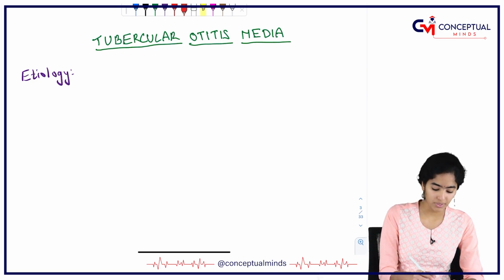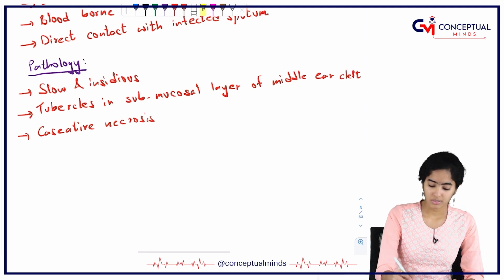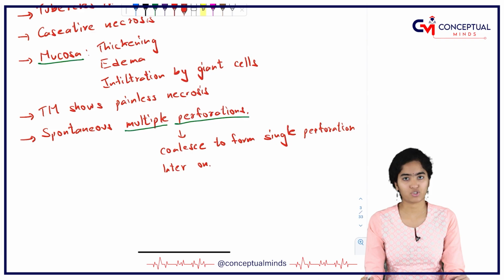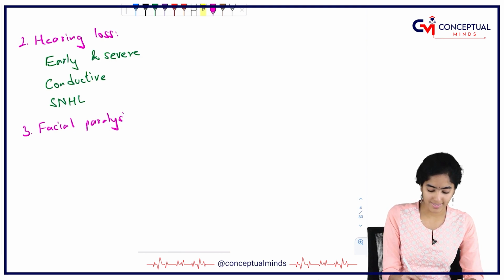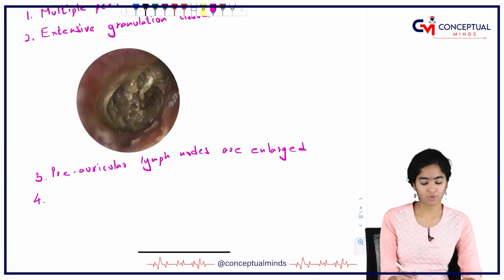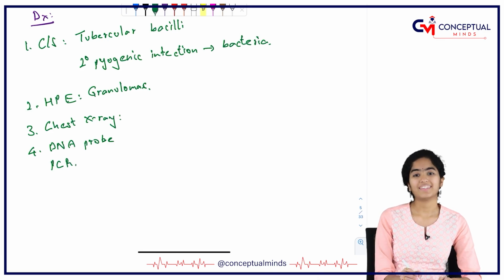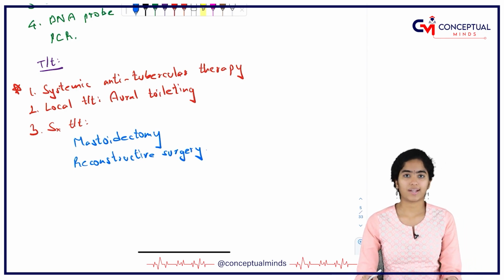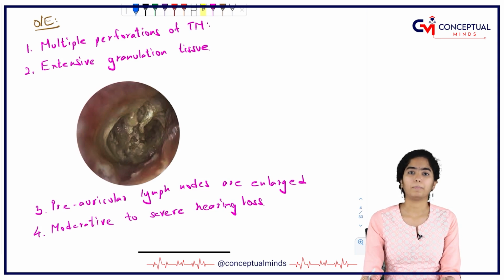20. Tuberculous Otitis Media (TB Otitis Media)| Clinical Features, Diagnosis & Treatment | ENT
👂 Tuberculous Otitis Media (TB Otitis Media) Explained | Clinical Features, Diagnosis & Treatment | ENT

👂 Tuberculous Otitis Media (TB Otitis Media) is a rare form of chronic middle ear infection caused by Mycobacterium tuberculosis and is an important differential diagnosis in patients with persistent or atypical ear discharge that fails to respond to conventional treatment. Although uncommon, delayed recognition may result in extensive middle ear and mastoid destruction, facial nerve involvement, and significant hearing loss. It is an important high-yield topic in ENT, otology, infectious diseases, microbiology, and clinical medicine, and is frequently tested in MBBS, FMGE, NEET PG, INI-CET, USMLE, and PLAB examinations. In this comprehensive lecture, Tuberculous Otitis Media is explained in a simple, clinically oriented, and exam-focused manner, covering its routes of infection, pathogenesis, clinical presentation, diagnosis, complications, differential diagnosis, and treatment. 🦠 Learn how Mycobacterium tuberculosis can reach the middle ear through the Eustachian tube, hematogenous spread, or direct implantation through a tympanic membrane perforation, producing chronic granulomatous inflammation.

🧠 This lecture provides a detailed understanding of the classic presentation of TB Otitis Media, including painless persistent otorrhea, multiple tympanic membrane perforations that may eventually coalesce, pale granulation tissue, disproportionate conductive or mixed hearing loss, facial nerve palsy, and poor response to routine antibiotic therapy. 🩺 The discussion also covers middle ear and mastoid involvement, cervical lymphadenopathy, complications such as ossicular necrosis, mastoiditis, labyrinthitis, facial paralysis, profound hearing loss, and intracranial spread, along with important differential diagnoses from chronic suppurative otitis media, cholesteatoma, fungal infections, and malignancy. High-yield diagnostic concepts including otoscopy, pure tone audiometry, HRCT temporal bone, histopathology demonstrating granulomatous inflammation, acid-fast bacilli testing, mycobacterial culture, nucleic acid amplification/PCR-based testing, and evaluation for tuberculosis elsewhere in the body are integrated with strong clinical correlations.

💡 In addition, the lecture covers evidence-based management with appropriate multidrug anti-tubercular therapy according to current tuberculosis treatment protocols, careful aural care, hearing assessment and rehabilitation, management of facial nerve involvement and other complications, and the role of surgery for selected complications or diagnostic uncertainty. This video is highly beneficial for MBBS students 🎓, medical graduates 👨‍⚕️, ENT residents 👂, otology learners 🩺, infectious disease learners 🦠, USMLE aspirants 🇺🇸, PLAB candidates 🇬🇧, FMGE aspirants 📚, NEET PG aspirants 🏆, and healthcare professionals preparing for clinical practice and competitive examinations. Watch till the end for high-yield exam pearls ⭐ and frequently tested concepts related to tuberculous otitis media, chronic ear discharge, multiple tympanic membrane perforations, facial nerve palsy, temporal bone tuberculosis, and ENT clinical practice.